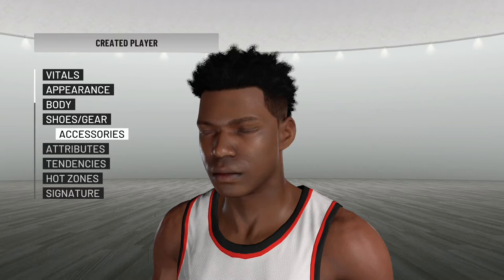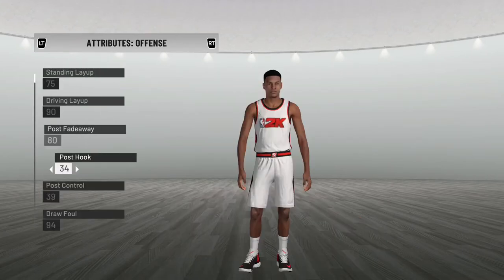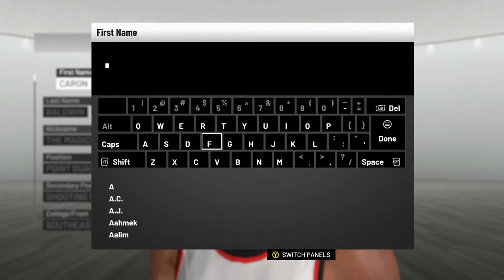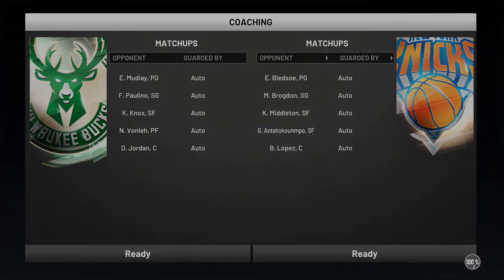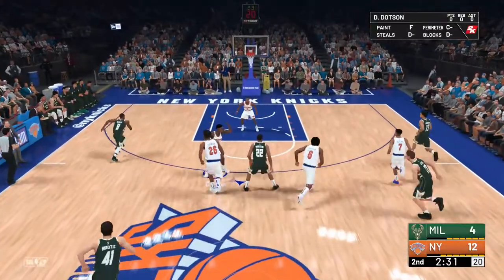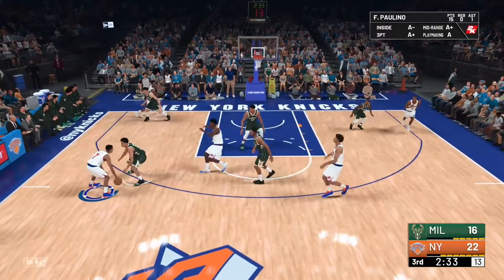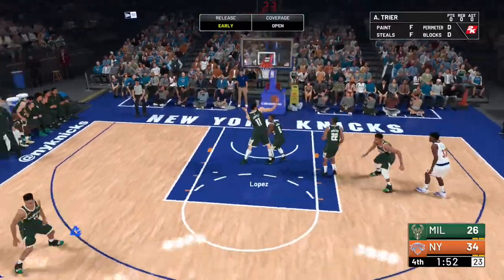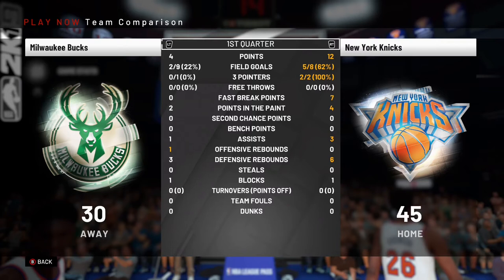Making Myself in Real Life In NBA2K19(STATS BASED OF MY LAST BASKETBALL GAME)